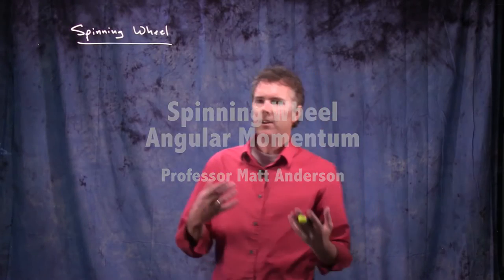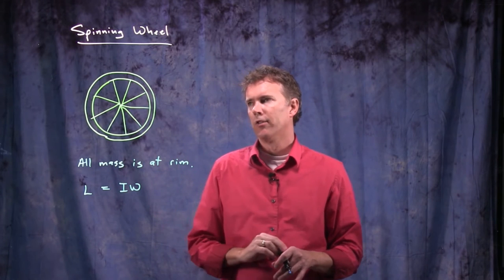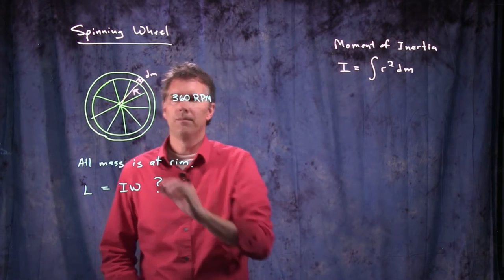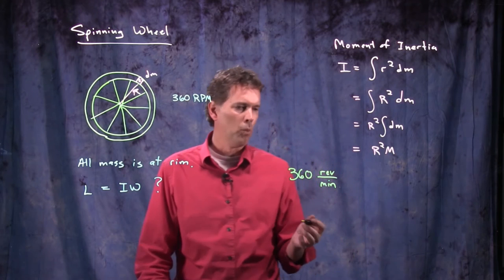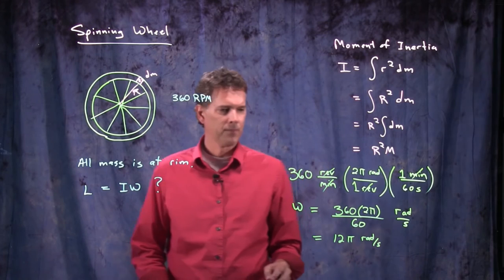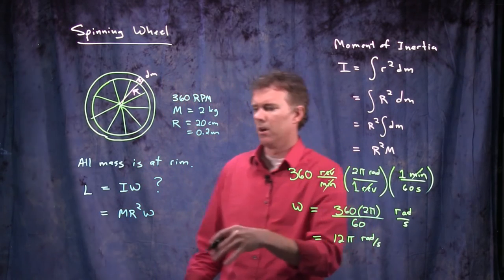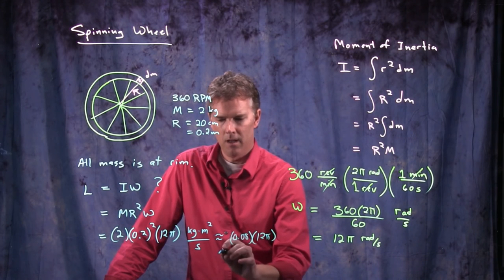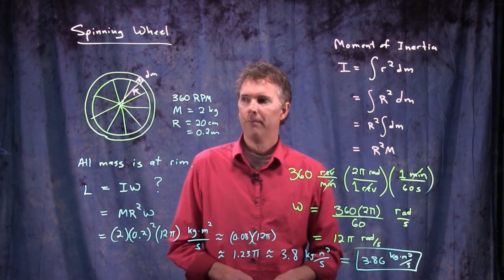Spinning wheel angular momentum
Calculate the angular momentum of a bicycle wheel.  Note: the number crunching at the end was a little lame (sorry).
Cheers, Dr. A